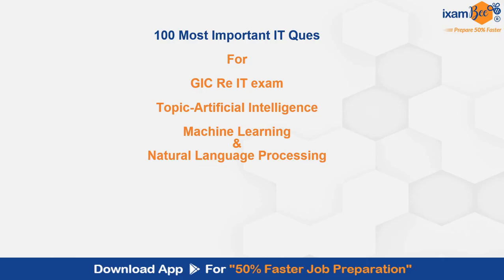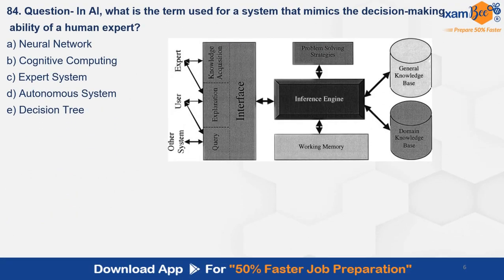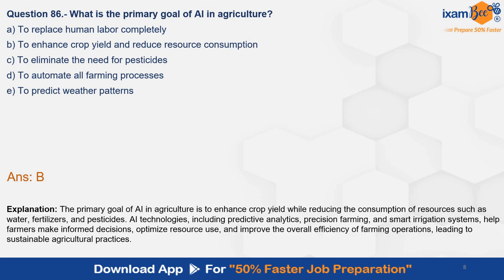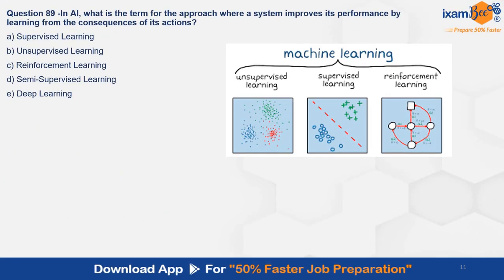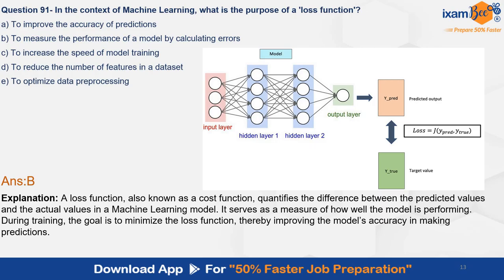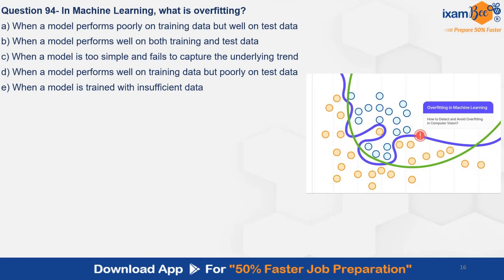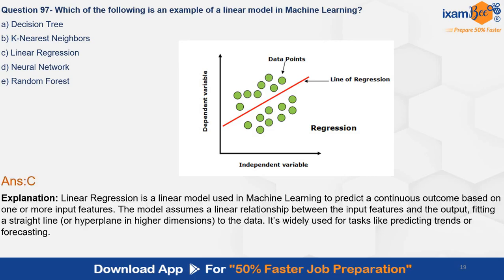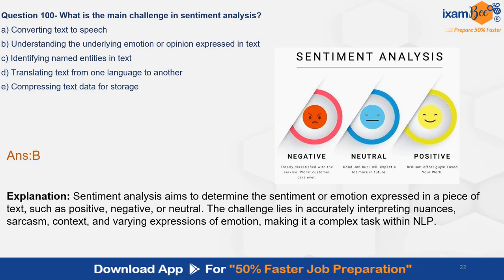GIC IT 2024: Top 100 IT Questions | AI, ML & NLP Mastery for Exam Success!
Preparing for the GIC Re IT 2024 exam? This video covers the Top 100 IT Questions designed to help you ace the exam! With a special focus on Artificial Intelligence Machine Learning & Natural Language Processing concepts, these questions are tailored to meet the GIC Re IT syllabus requirements.

, we will get back to you soon